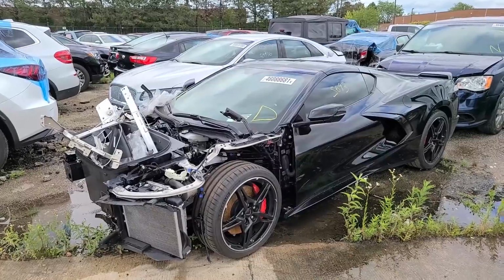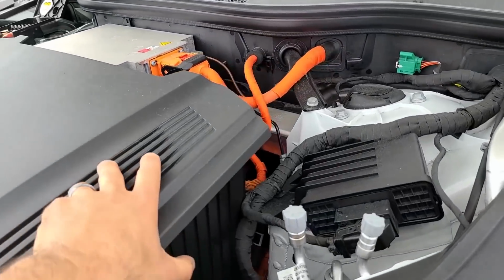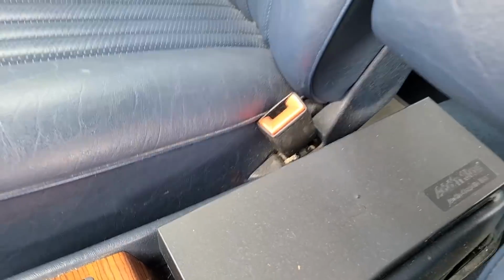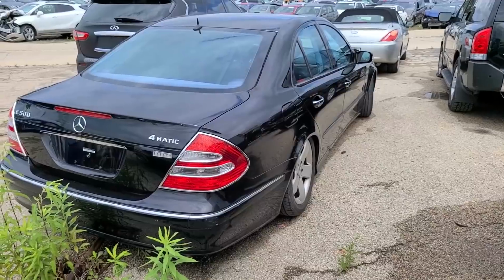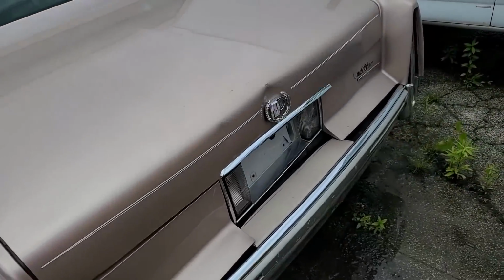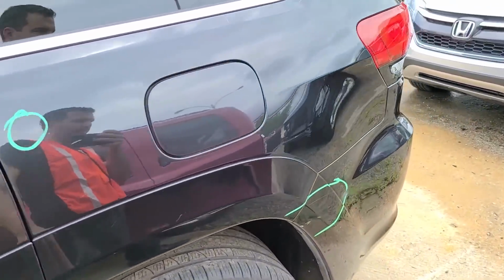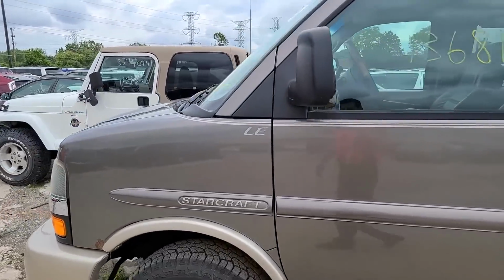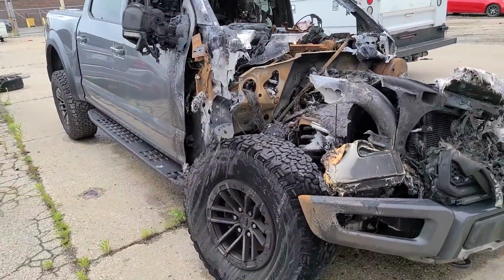Inside An INSANE Auto Auction Packed With Ultra Rare-Holy Grail Cars & Mystery Theft Recovery SRT's!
Inside another insane Chicago auto auction and this one is packed with ultra-rare holy grail cars and a bunch of stolen SRT's. Anything SRT is getting stolen at an alarming rate right now and most are recovered in decent shape. This was a random auction visit and I was blown away with what I found. Enjoy!

If you need high-quality synthetic engine oil, coolant, brake fluid, filters, and more visit my Amsoil Website. Save 25% by signing up as one of my preferred customers!
Amsoil Referral number.
5427904